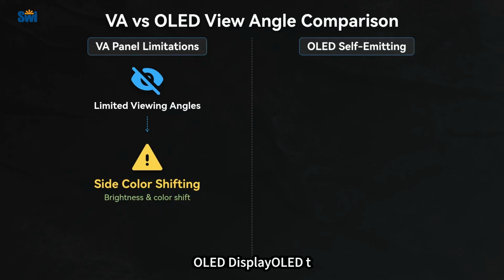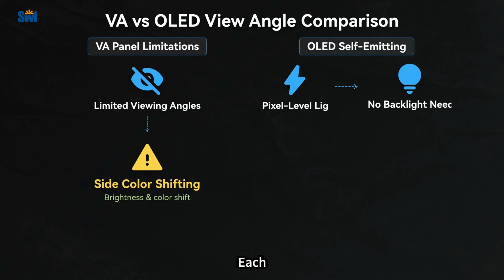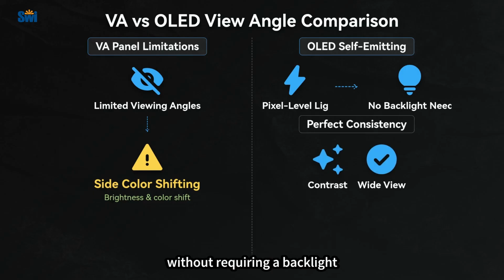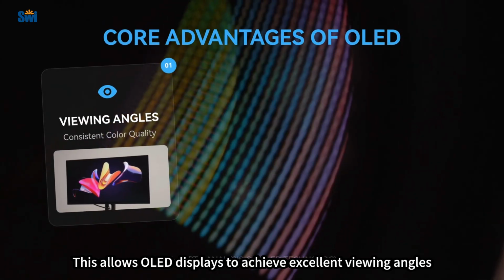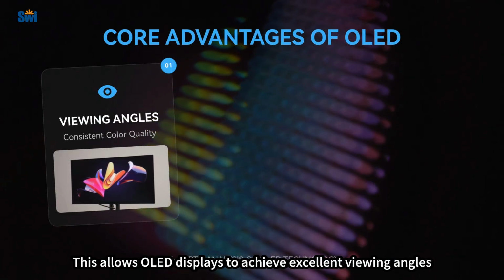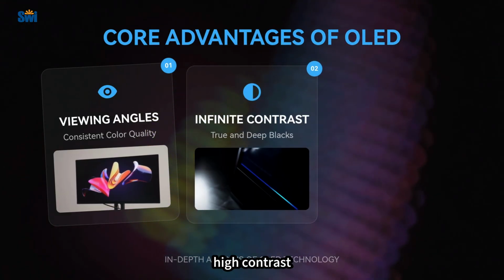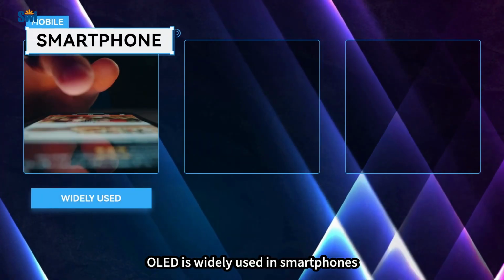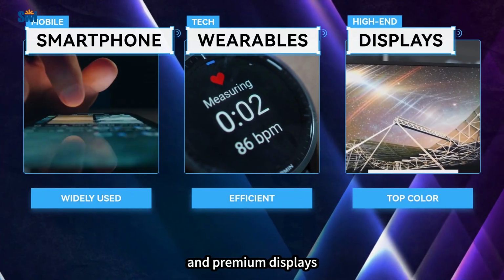IPS vs VA | How to Choose the Right LCD Panel Technology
IPS or VA — which LCD panel technology is right for your product? This video compares the two most popular wide-viewing-angle LCD technologies: viewing angles, contrast ratio, color accuracy, response time, sunlight readability and cost, and explains where each one wins in real applications.

If you are specifying a display for an industrial HMI, medical device or consumer product, this guide will help you decide when IPS is worth the premium and when VA is the smarter choice.

Shineworld Innovations (SWI) designs and manufactures custom display and touch solutions for industrial, medical and consumer products.